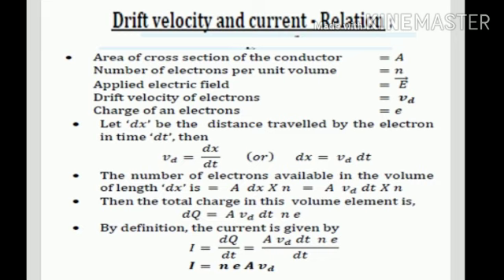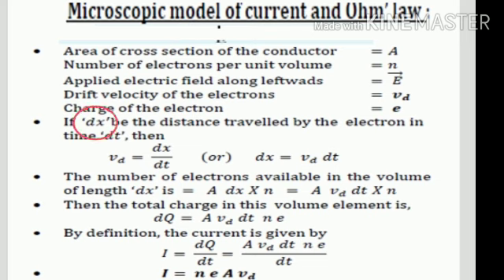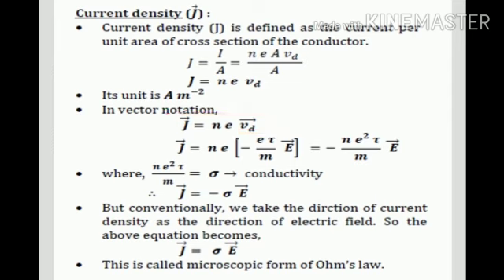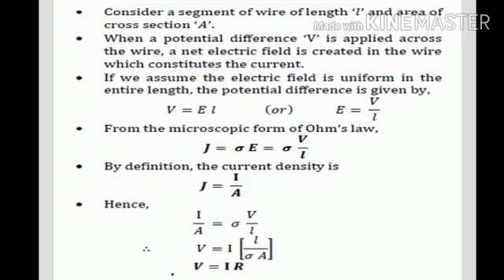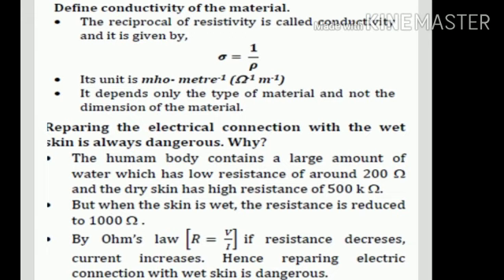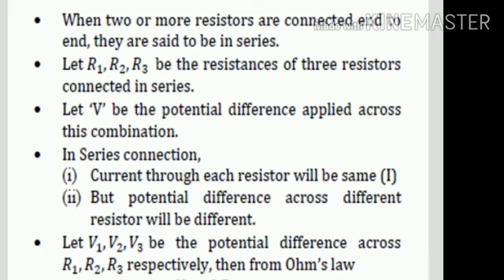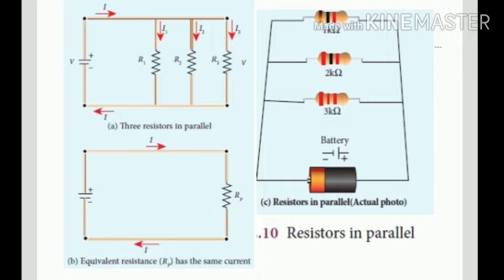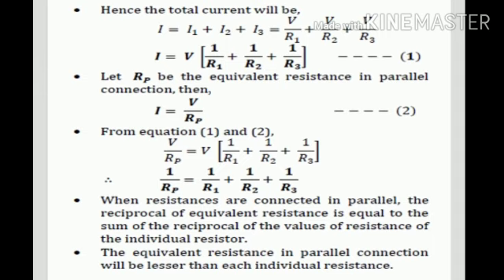12th Physics-EM,2-Current electricity,Part-2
1)Drift Velocity and current Relation
2)Microsopic and Macroscopic model for ohm's law
3)Resistivity & conductivity
4)Resistors in series and parallel